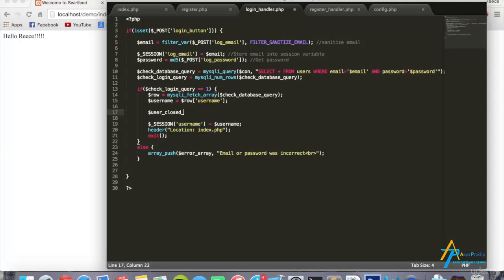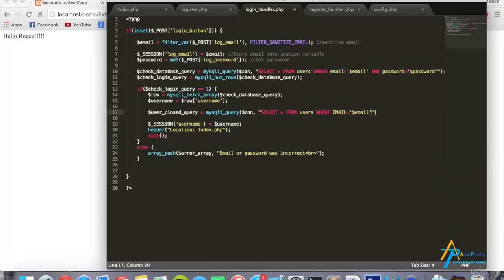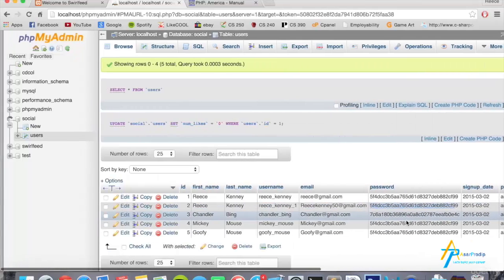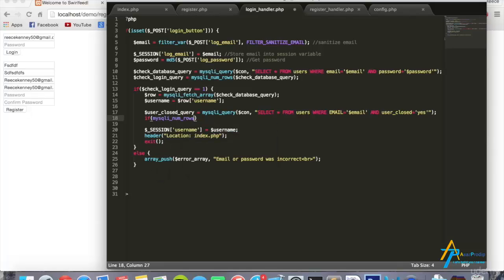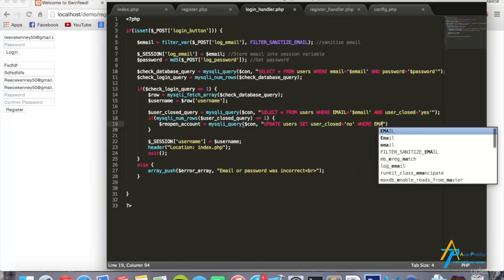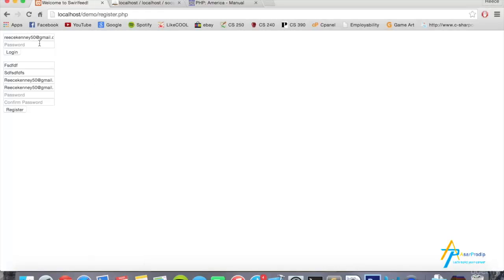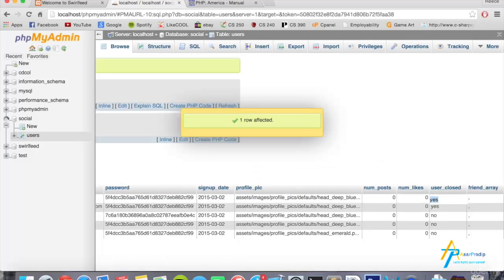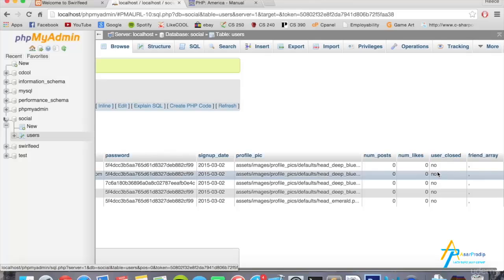Create a real social network like facebook Part 23